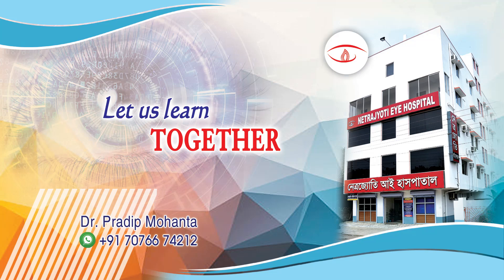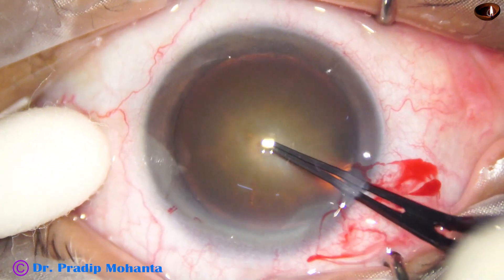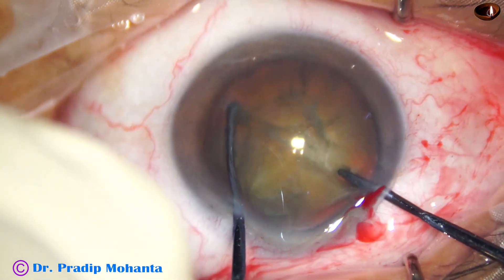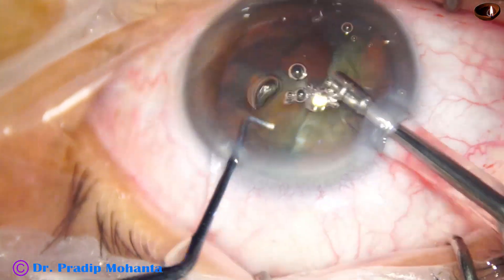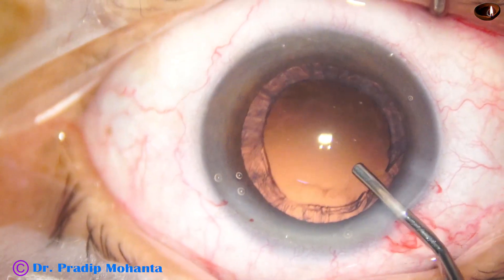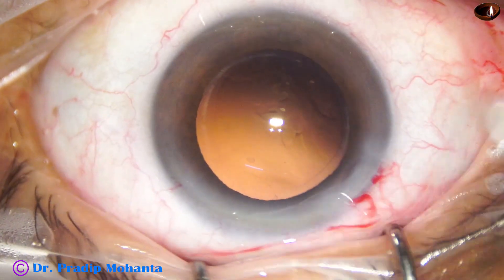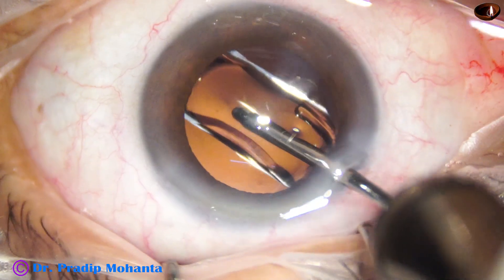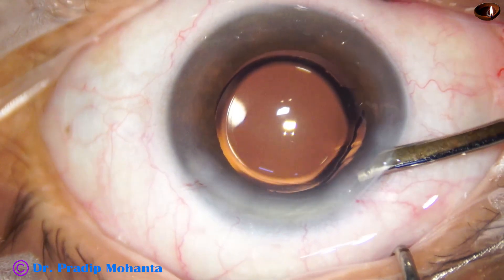Prechopper and Co-axial IA in managing a PSC with grade 2 NS : Pradip Mohanta, 2nd July, 2024